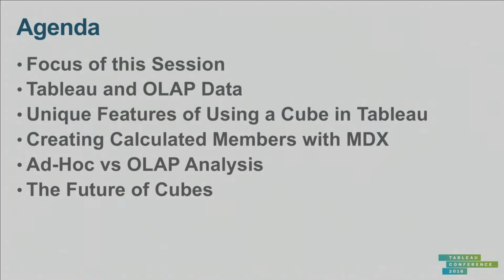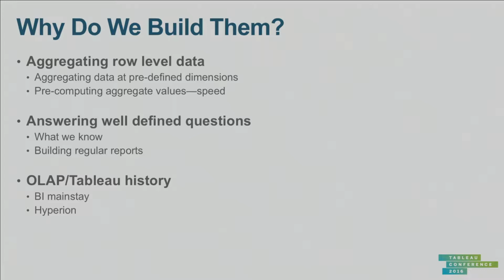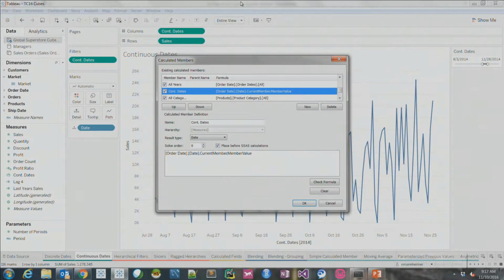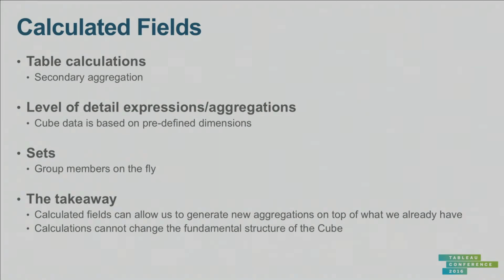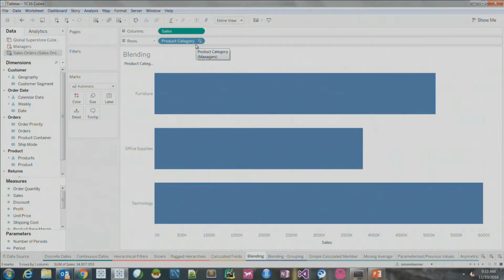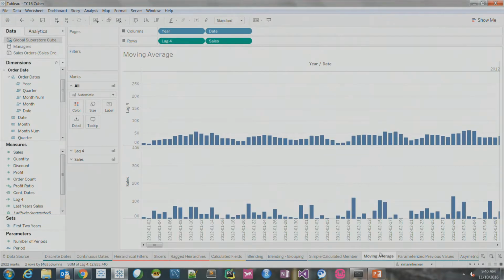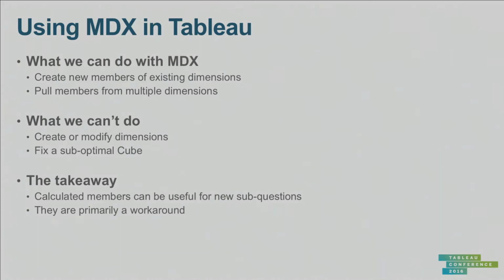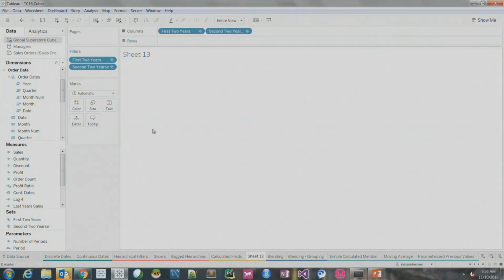It's Hip to be Cube